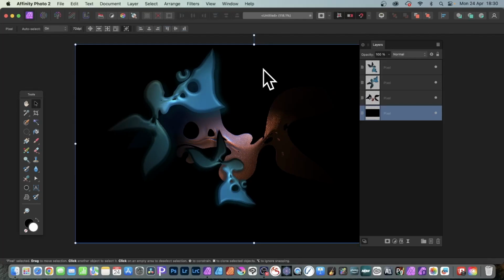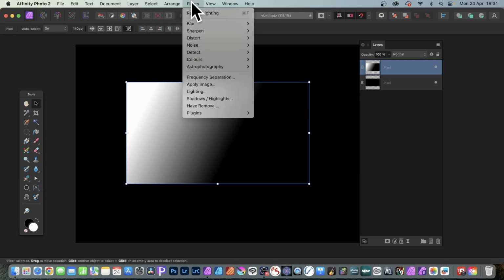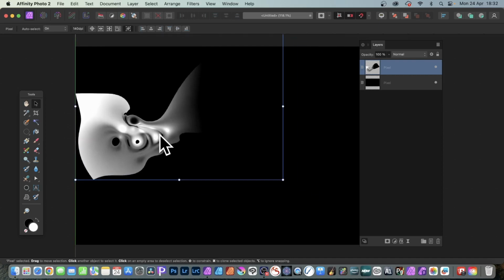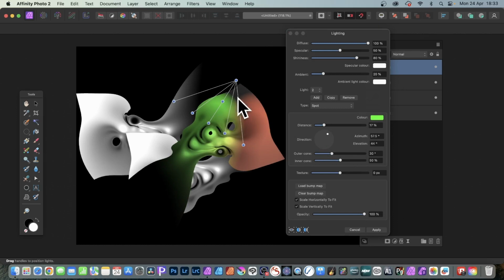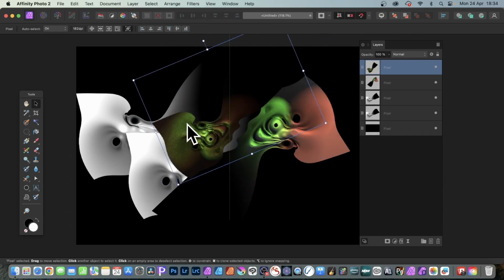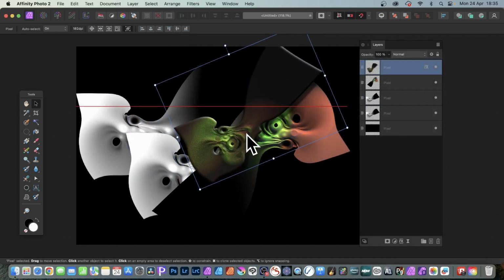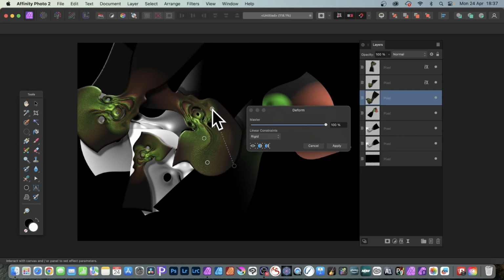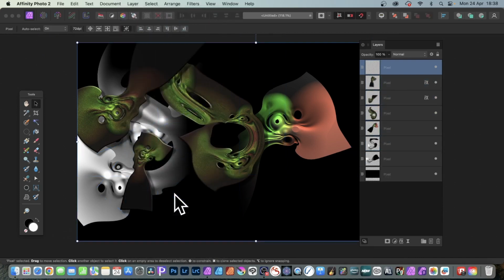Lighting Effect In Affinity Photo | How To | NEW approach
How to use the lighting effect combined with distortions to create all kinds of very AI like artwork in seconds in Affinity Photo